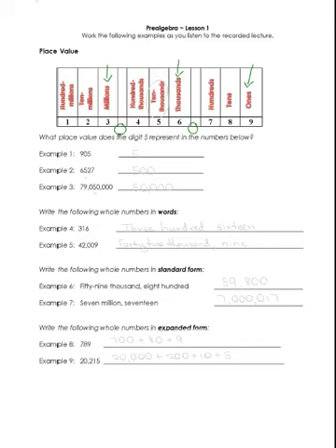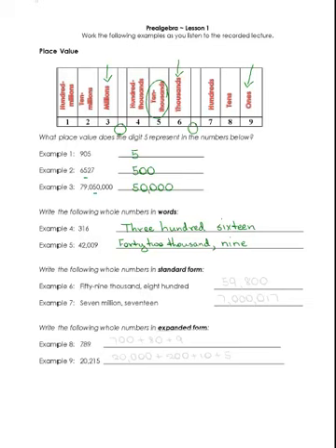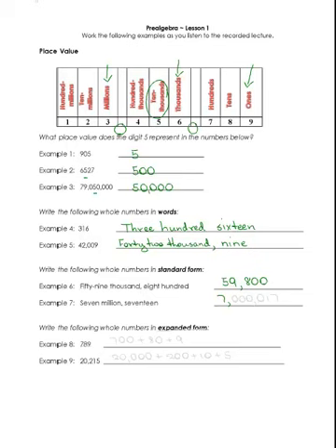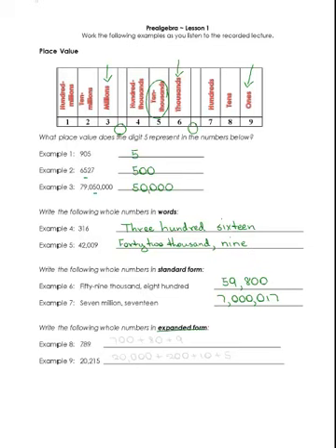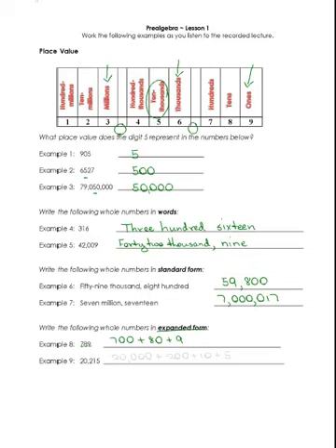PreAlg Lesson 1